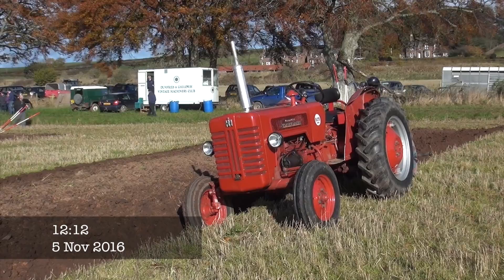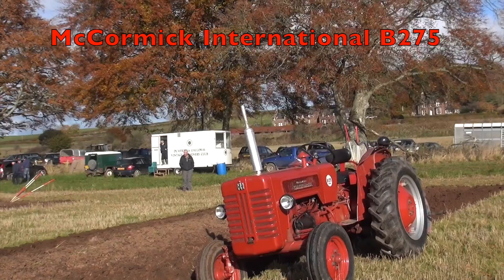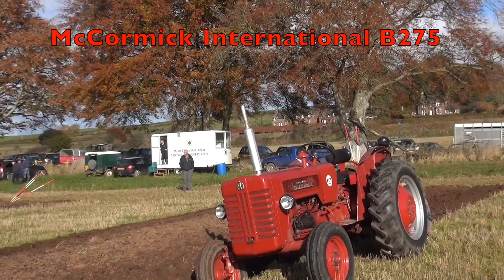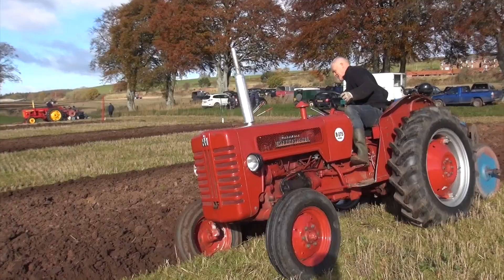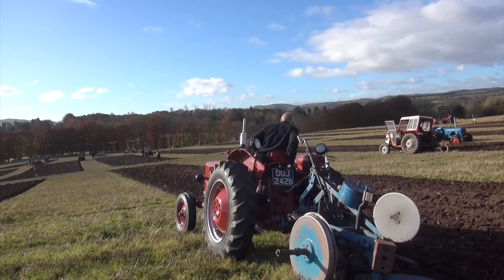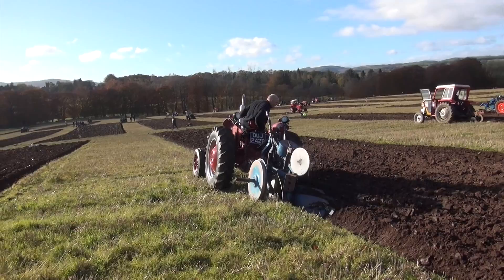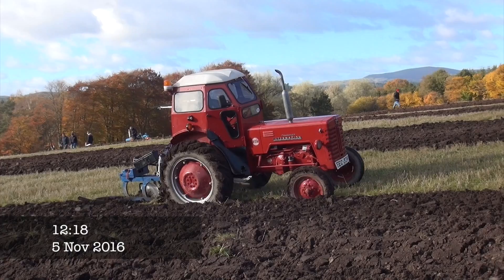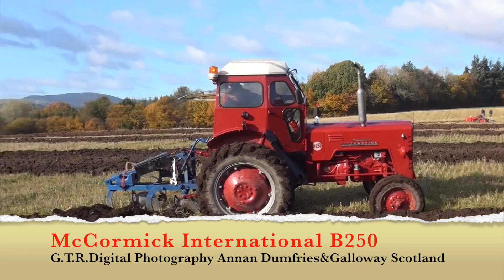McCormick International Ploughing Team gtritchie5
International 434,955, McCormick International B250,B275,B275 ploughing @ Dumfriesshire&Kirkcudbrightshire Ploughing Association
Open Champion Ploughing Tournament.Drumcork Farm Thornhill:)